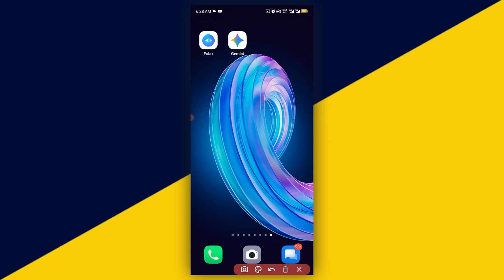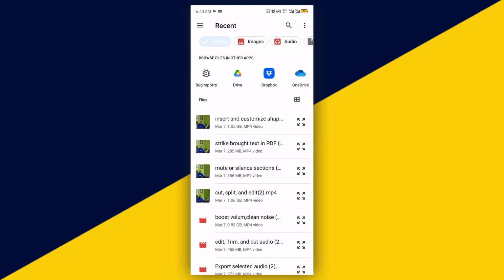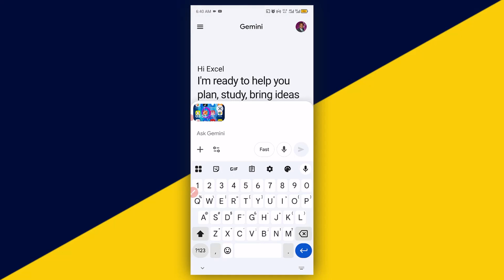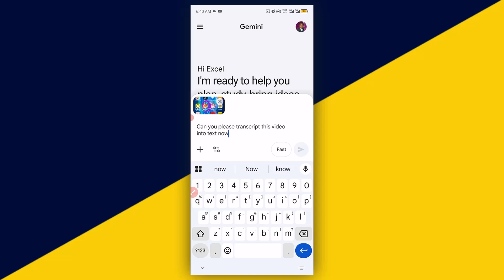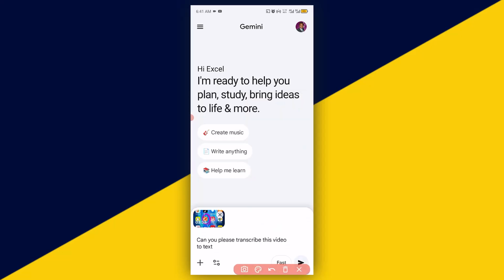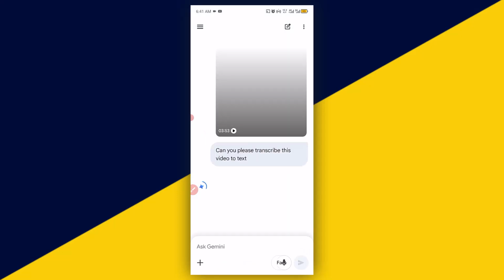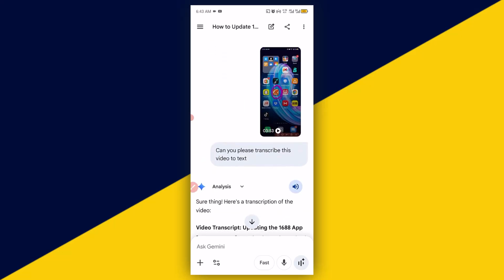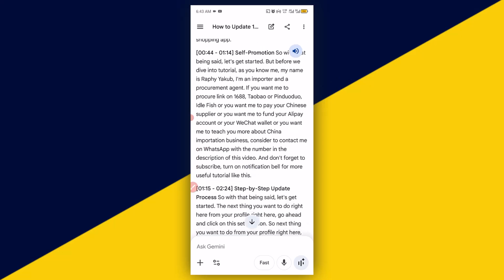How to Transcript Video to Text with Google Gemini